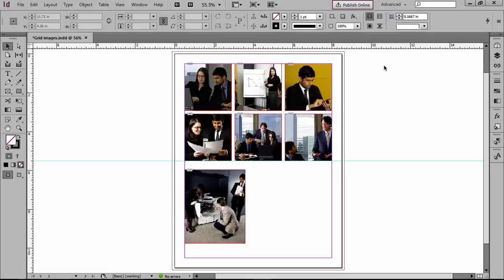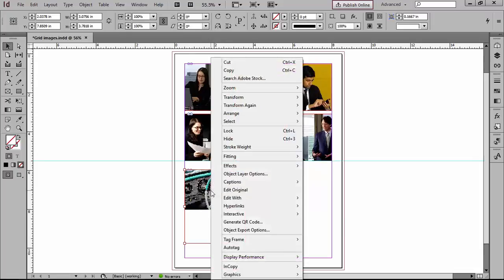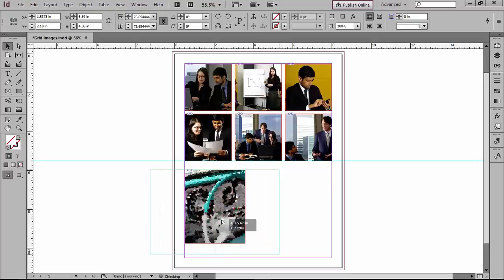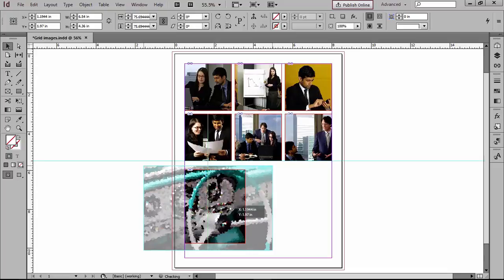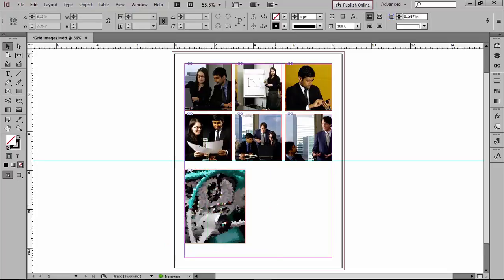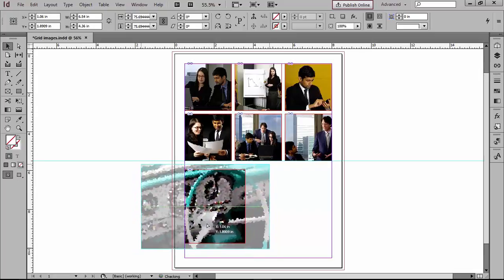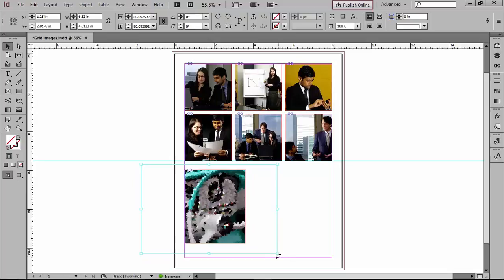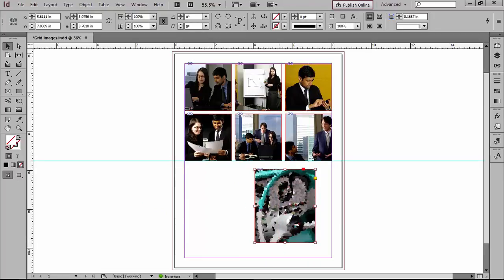Replace and scale image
A quick overview of replacing an existing image. Also, how to choose the image versus choosing the containing frame.